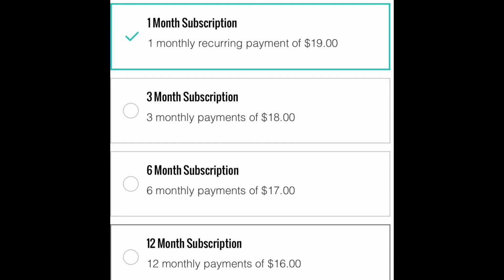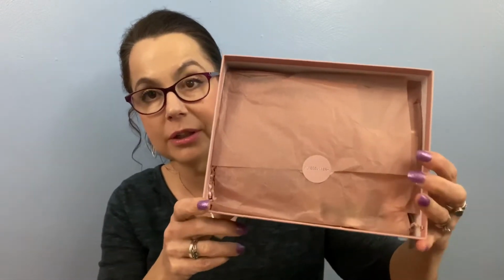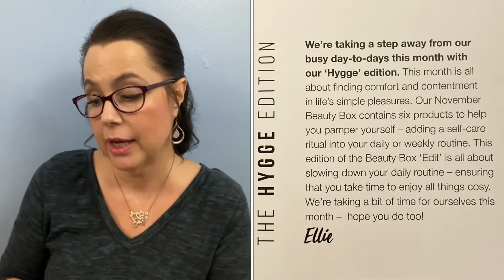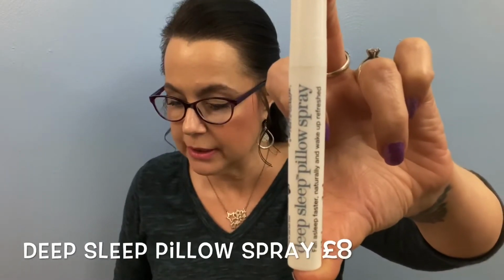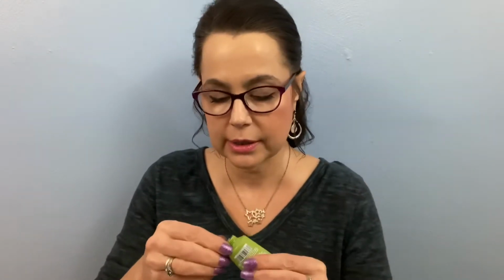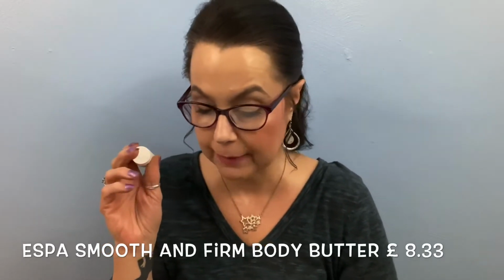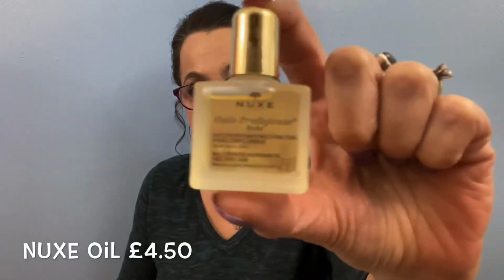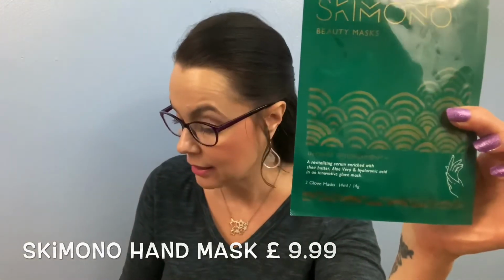LOOK FANTASTIC BEAUTY BOX NOVEMBER 2019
If you’re looking for some much-needed ‘me’ time this month, look no further than our November ‘Hygge’ Beauty Box. Hygge = Happy Living – and that’s the inspiration behind this month’s box. Curated with 6 pampering products, worth over $65, to help you feel relaxed, cozy and content.

As always, this month’s box includes the latest issue of ELLE and our newly refreshed Beauty Box ‘Edit’ – exclusive to subscribers, filled with tips, tricks and the latest in beauty trends that you’ll need throughout the season.

What’s inside?

    ESPA Smooth & Firm Body Butter
    thisworks Deep Sleep Pillow Spray
    NUXE Huile Prodigieuse Multi Usage Dry Oil
    So Eco Konjac Face Sponge
    Dr Botanicals Hemp Infused Natural Nutrition Moisturizer
    Skimono Beauty Hand Mask for Intense Nourishment

1 monthly recurring payment of $19.00
3 monthly payments of $18.00
6 monthly payments of $17.00
12 monthly payments of $16.00

If you want to try Nadine West and get a free credit use my link is:

          I am a wife to my wonderful husband Joe and a mother to a grown daughter, Stephanie.

For size reference I am 5'4 and 145 -150 lbs.